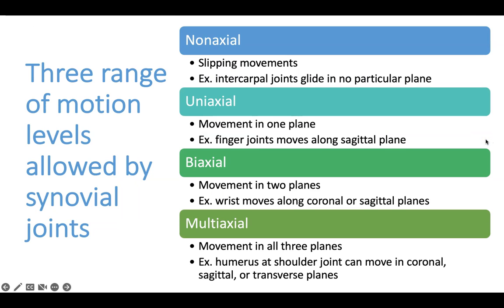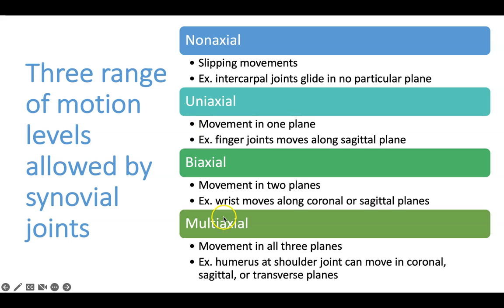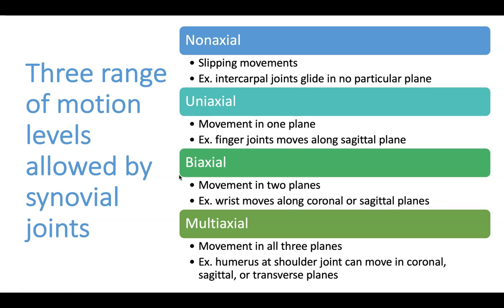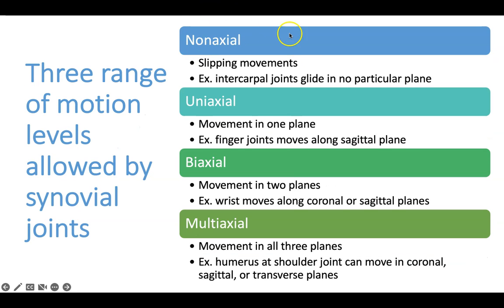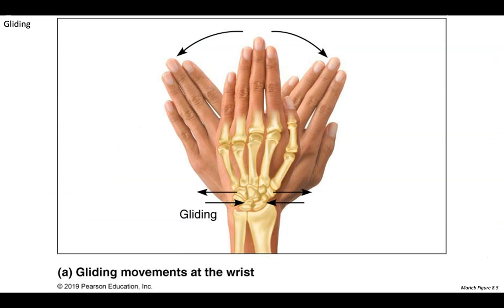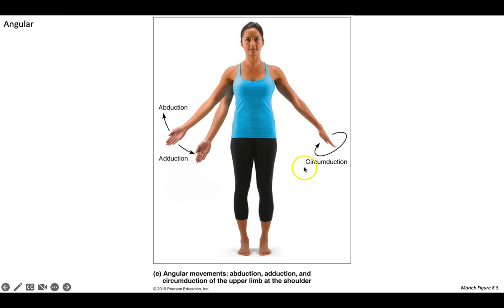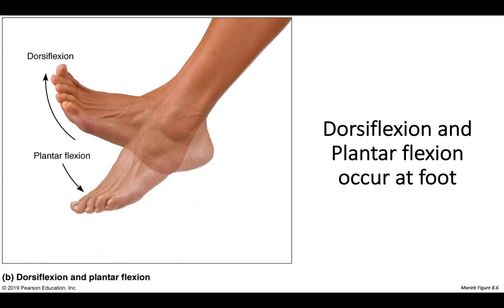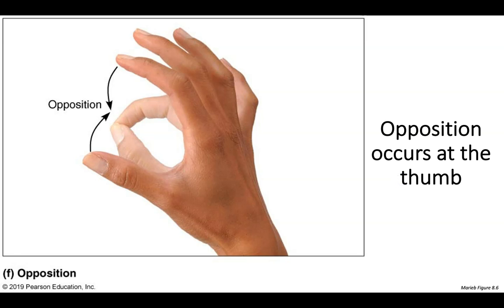6.2 Body Movements